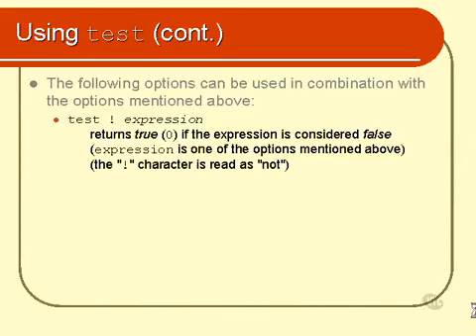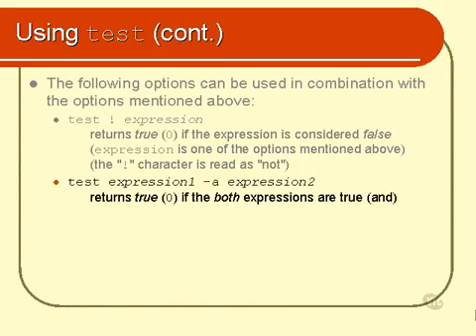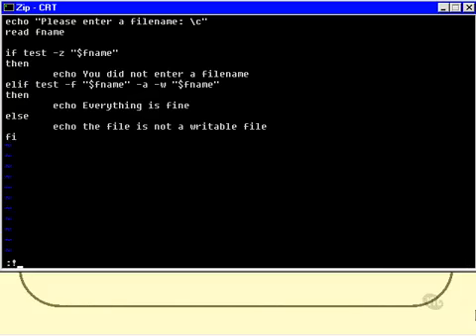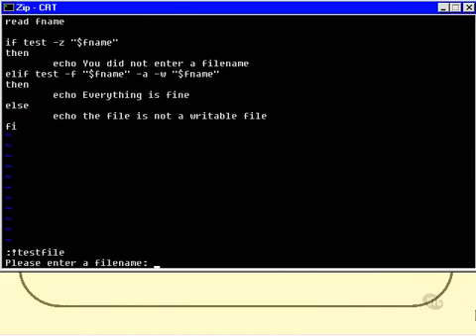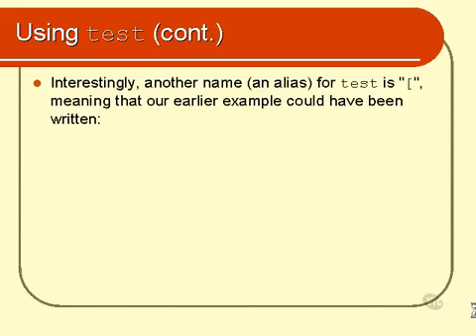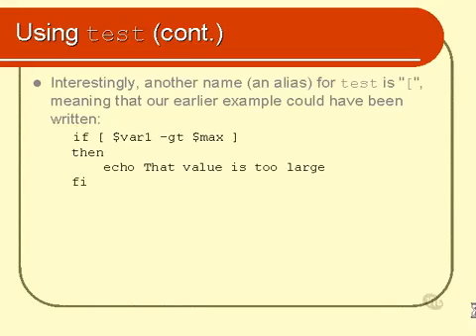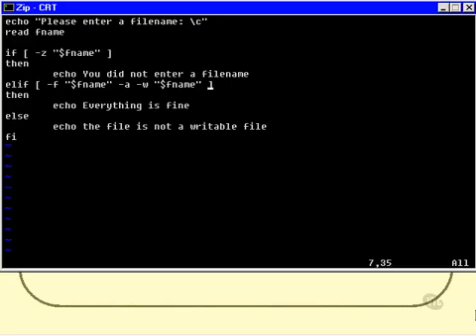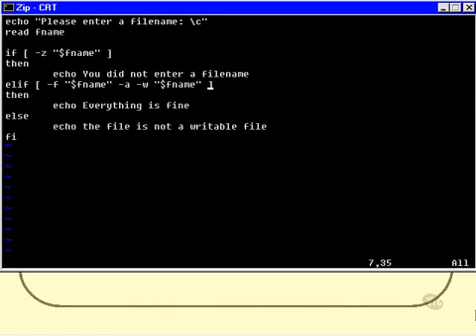0508 Using test 3.mp4